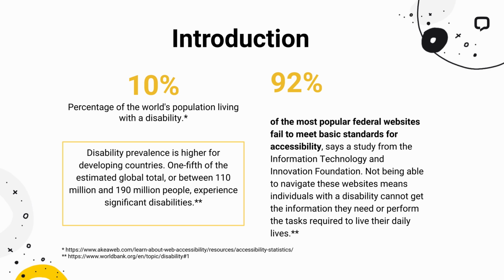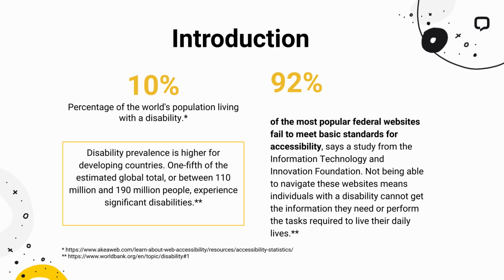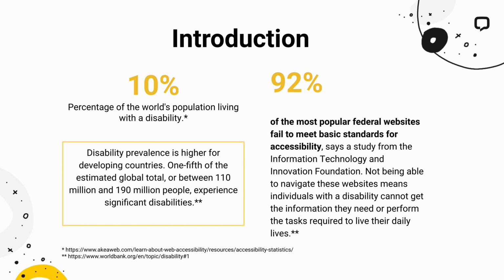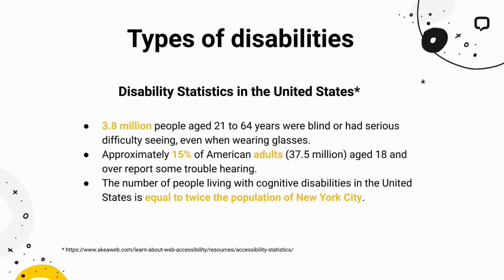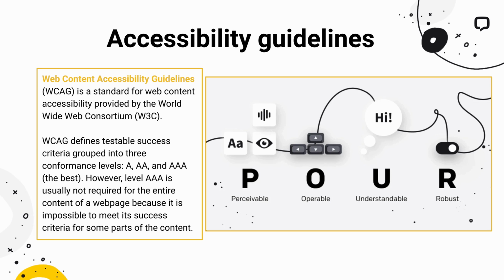Webinar | Everything You Need To Know About Chat Widget Accessibility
Whether it’s a product or service, it should, above all else, solve a problem. Once you’re sure you have a valid reason to launch a product, make sure it’s accessible for all your customers.

Marcos and Konrad will walk you through all aspects of accessibility in the upcoming webinar. They will tell you why it’s important and how an accessible chat widget benefits your customers.